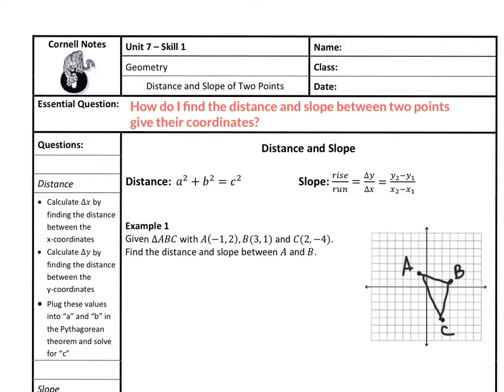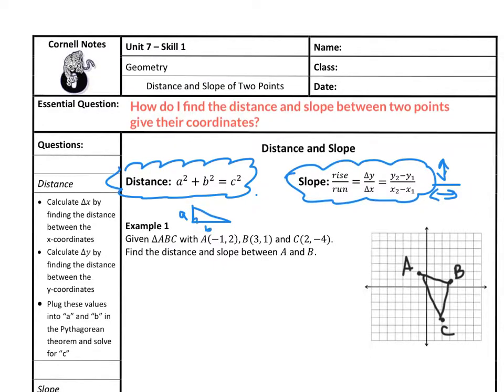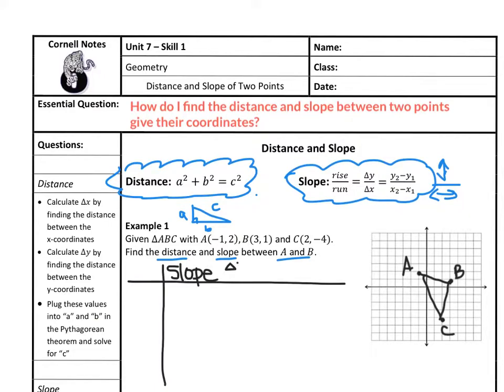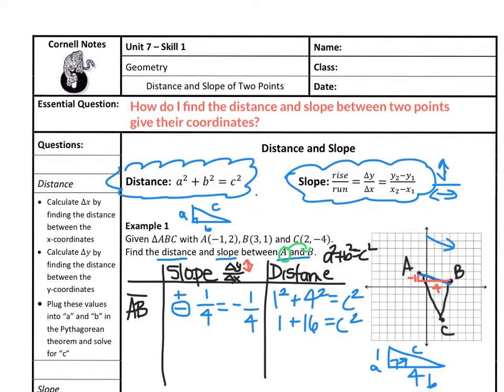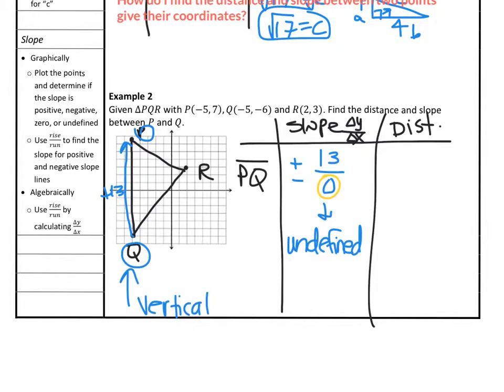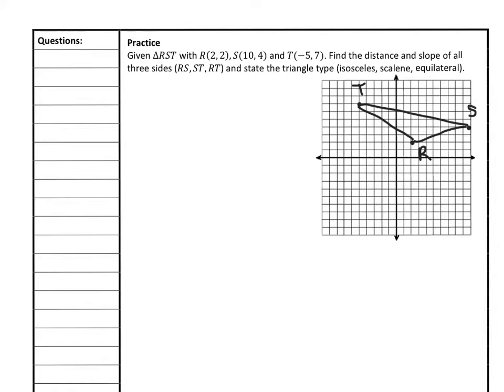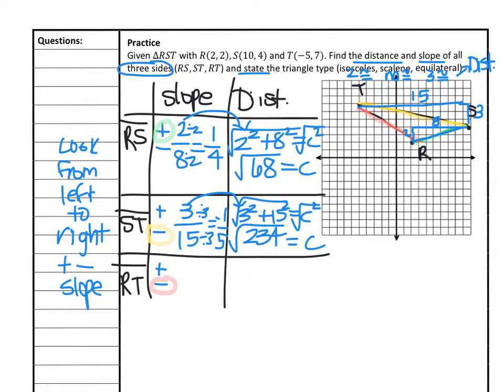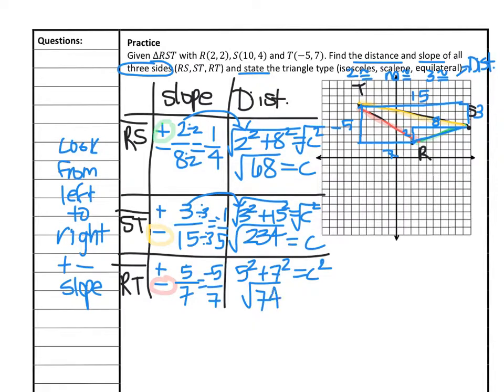7.1 - Slope & Distance